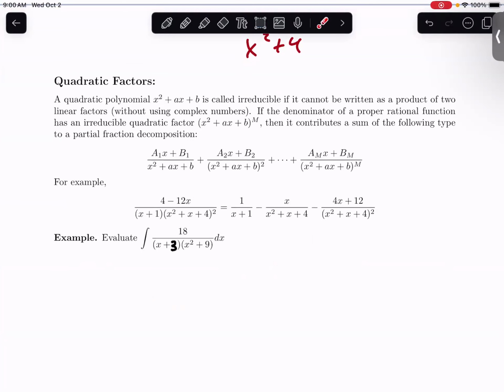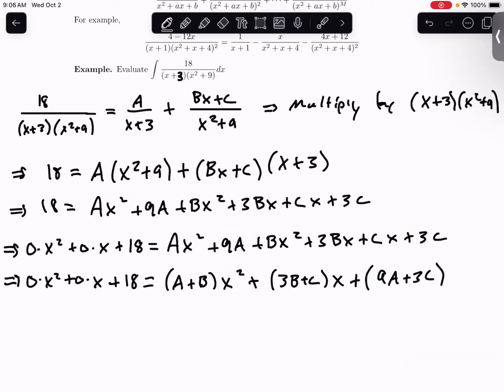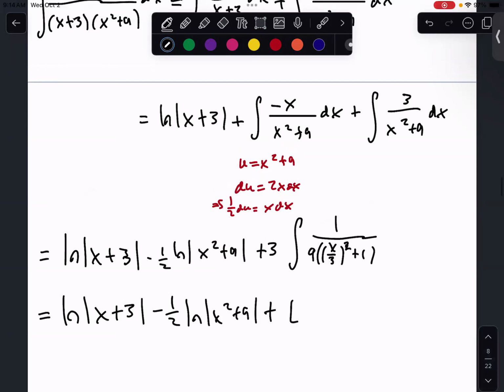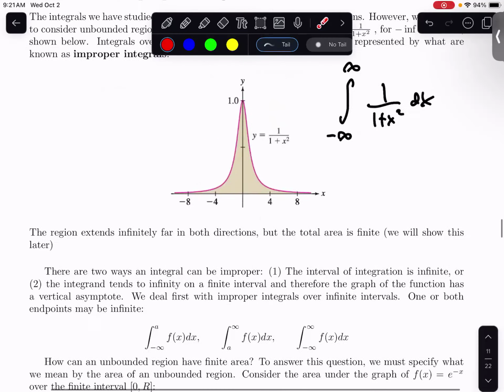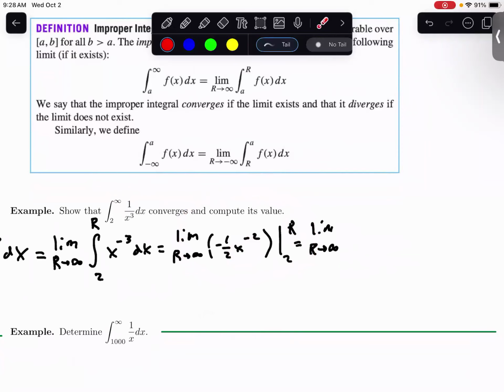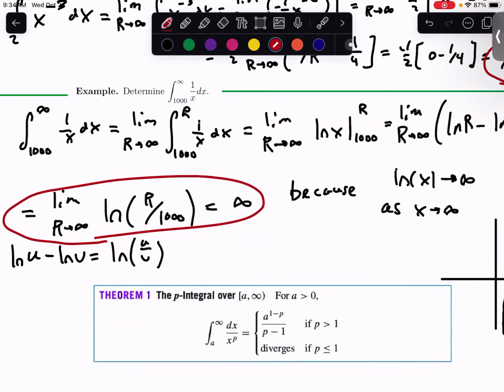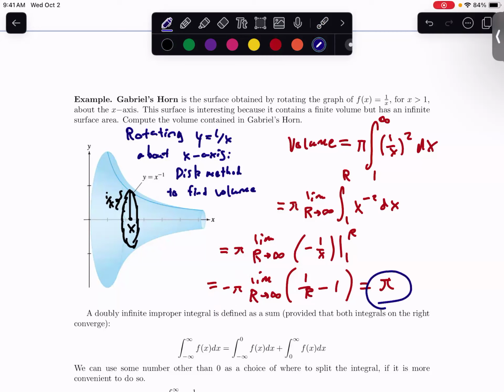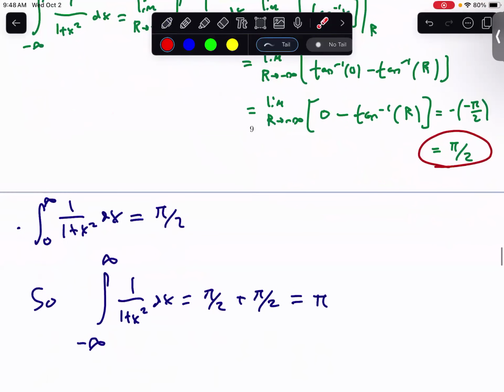[October 2nd] Sections 7.5 and 7.7: Improper Integrals